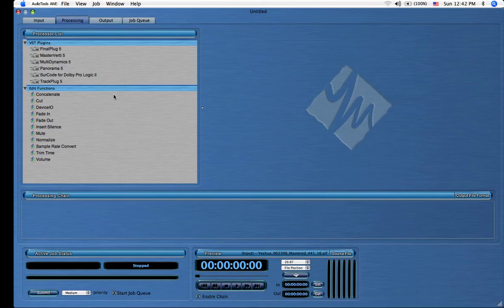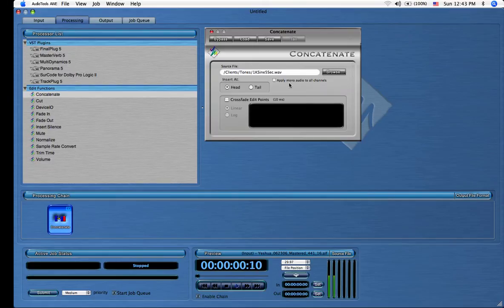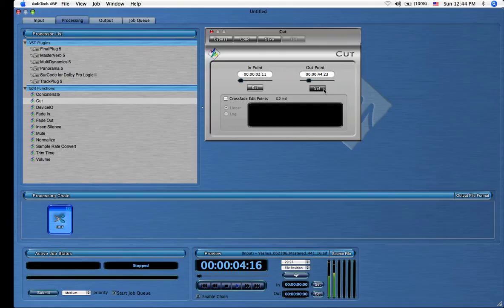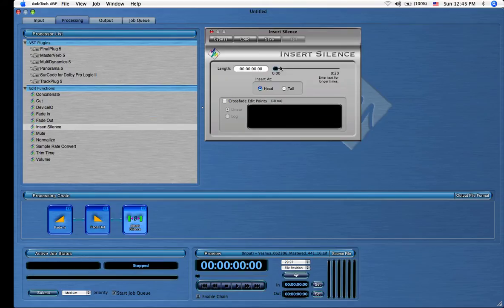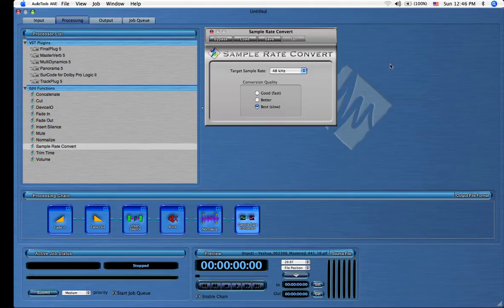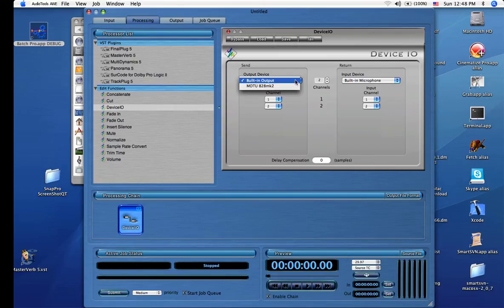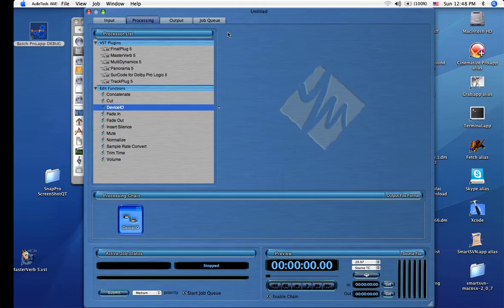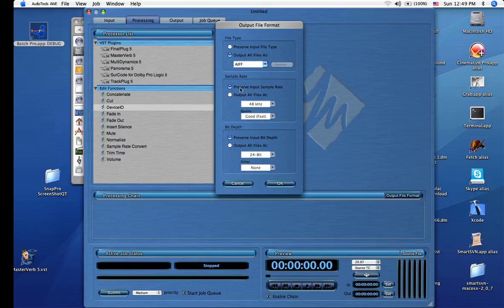AudioTools AWE Processors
AudioTools AWE demo #4